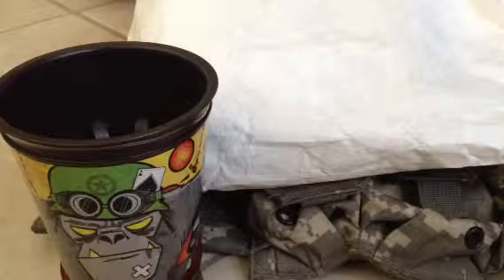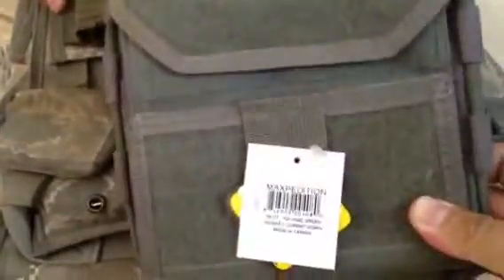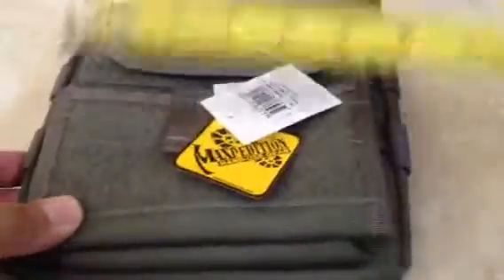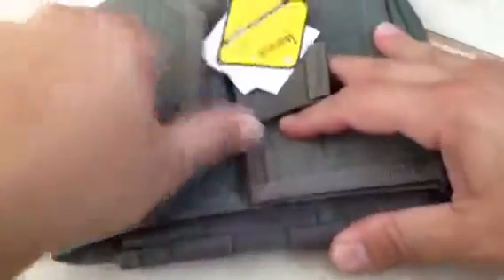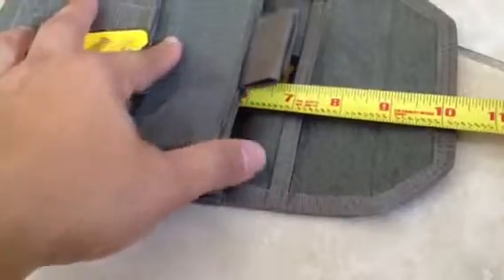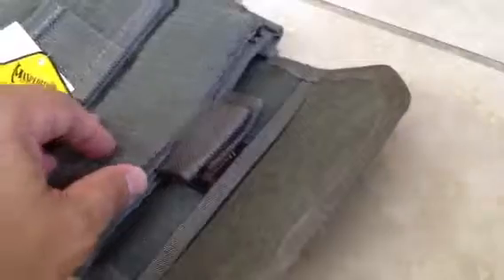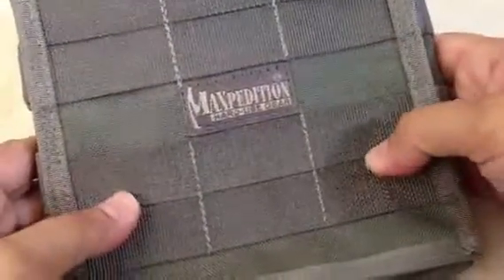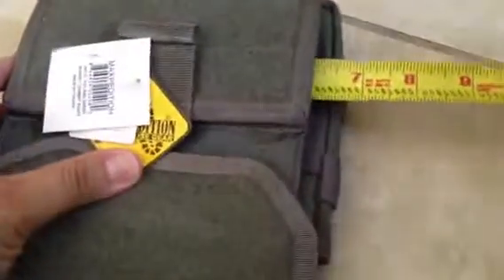Unpacking a MilSpec Monkey Admin Pouch!!! 2013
Unpacking a MilSpec Monkey Admin Pouch and review.